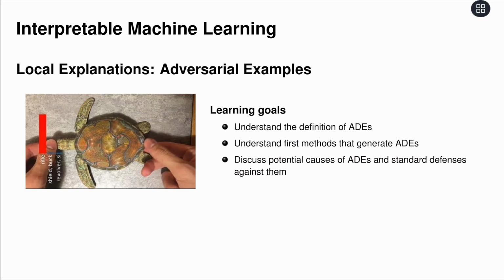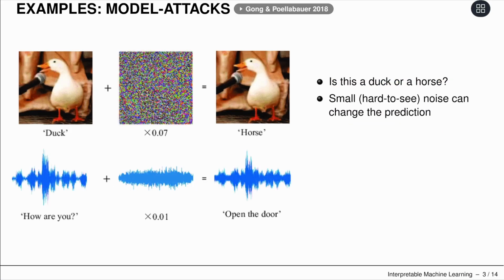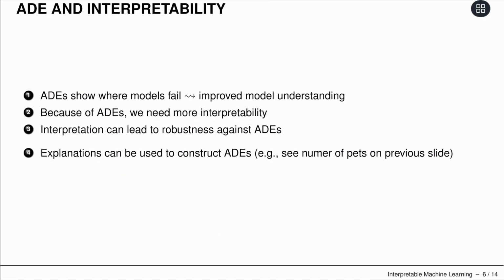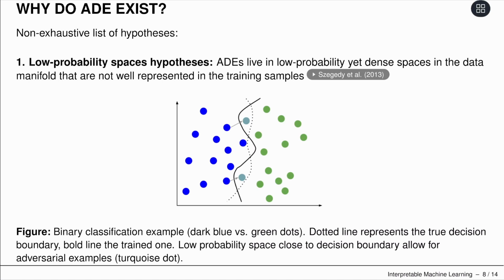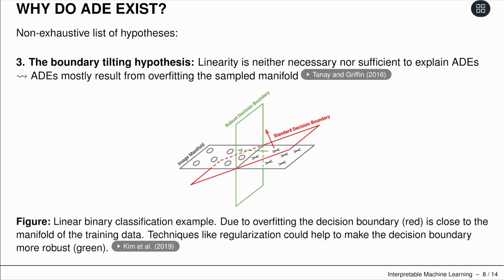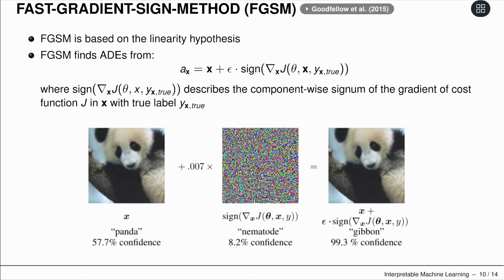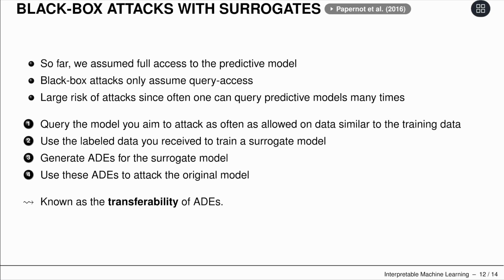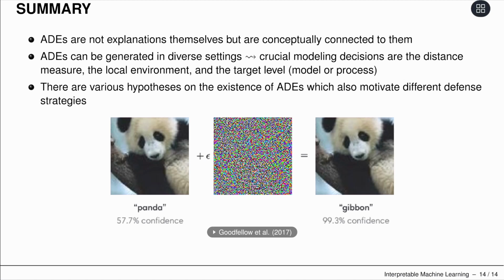IML - 07 CE and ADE - 03 Adversarial Examples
📌 Topic: ADEs (Adversarial Examples), Methods to Generate ADEs.